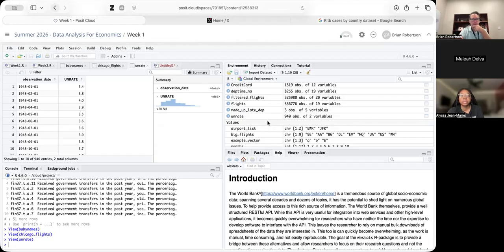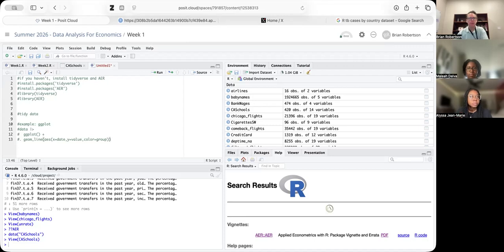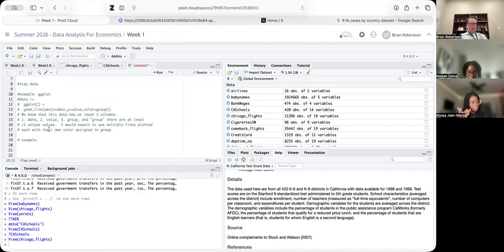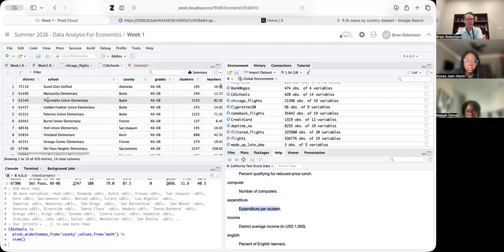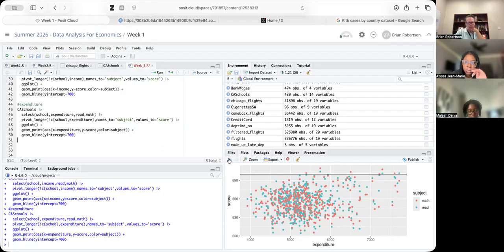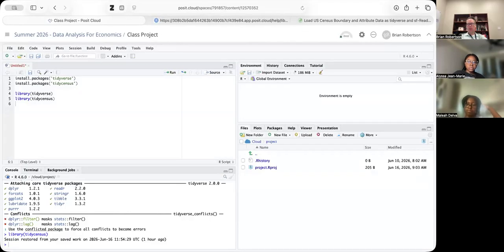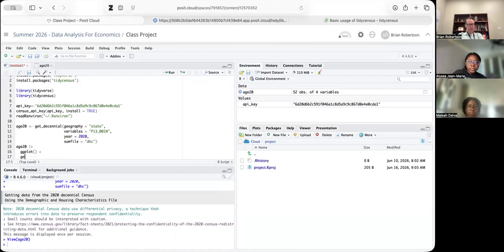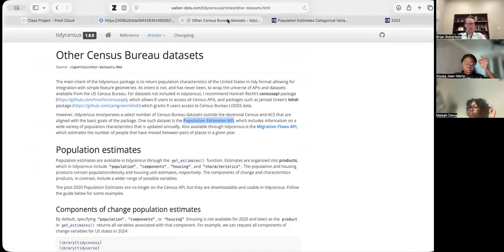Tuesday June 16, 2026 - Wider Better Faster Longer